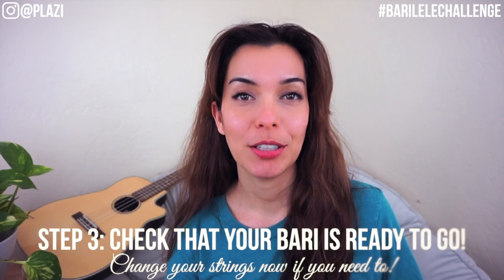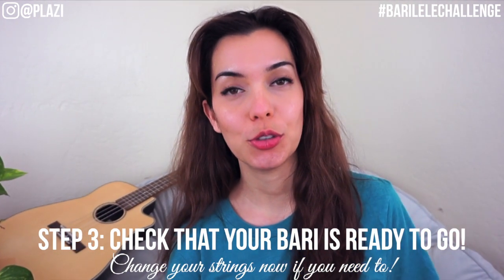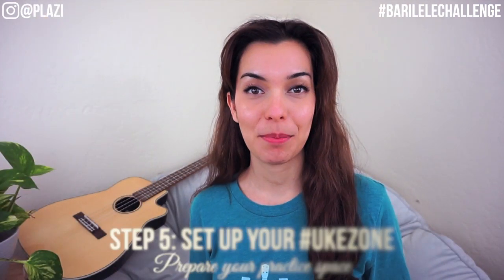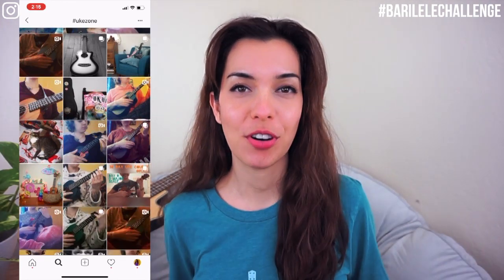BARILELECHALLENGE DAY 1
In today's video we get ourselves ready for the challenge. I give you links to connect with other people participating in the challenge, access to the printable, and teach you how to set up your space and your instrument for the challenge. We have to prepare in order to come into this challenge with the right mindset.

TOP 20 MOST USED BARITONE UKULELE CHORDS